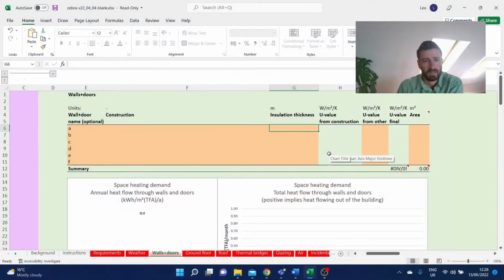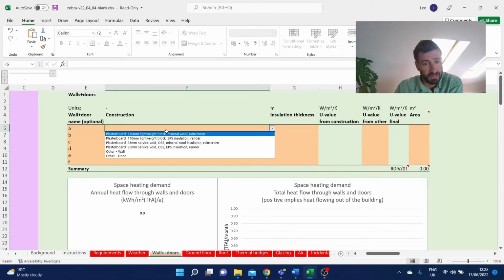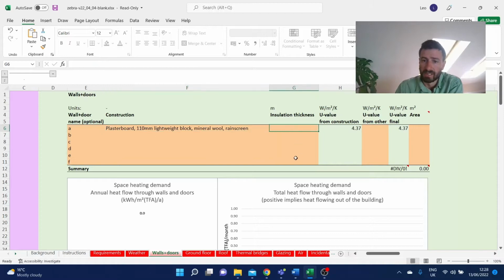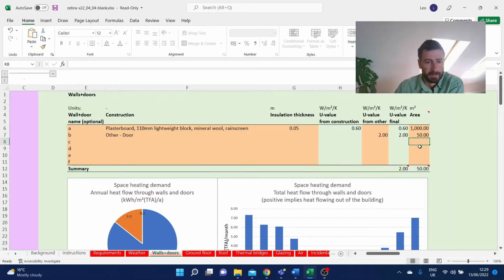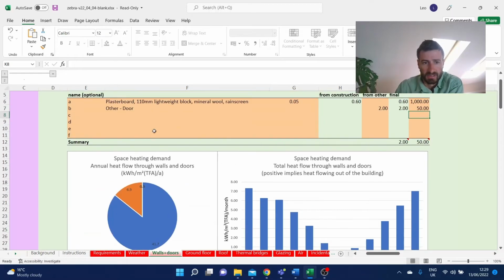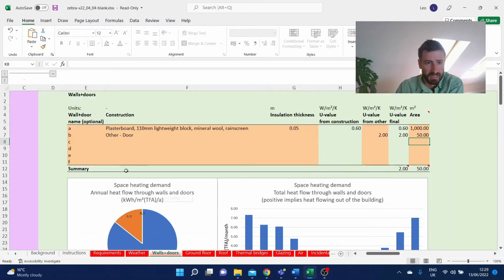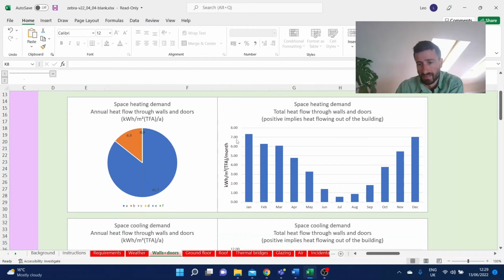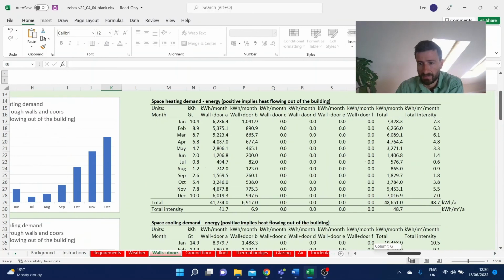4. Walls and Doors V1 (OLD VERSION - see description)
THIS VIDEO IS FOR AN OLD VERSION OF ZEBRA.  Unless you are using an old version, you should instead watch the new video at the following link:

This tutorial covers how we define the opaque fabric of the building, i.e. walls and unglazed doors.  It covers defining U-Values and areas for wall and door elements, and setting the U-Value from typical construction details.